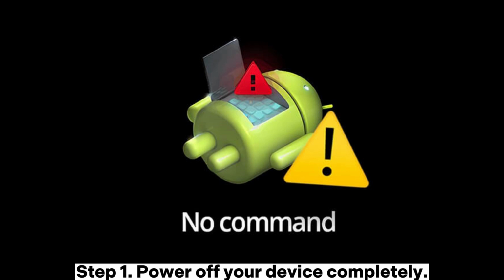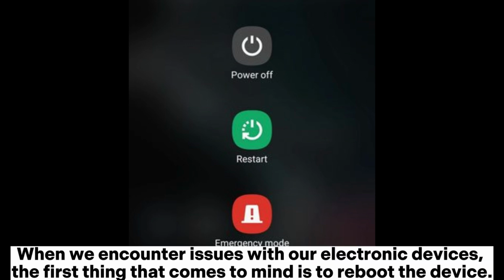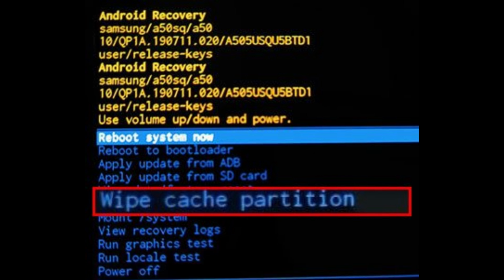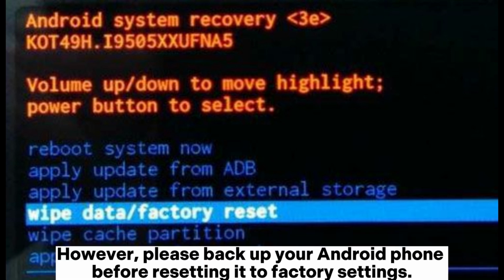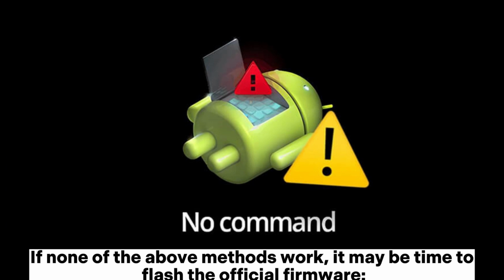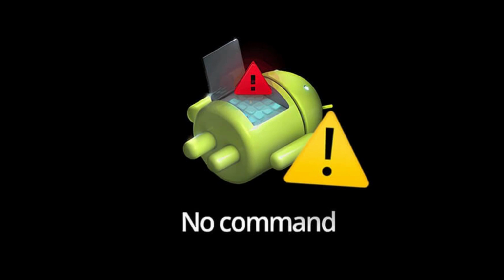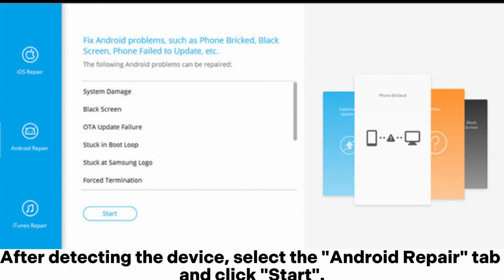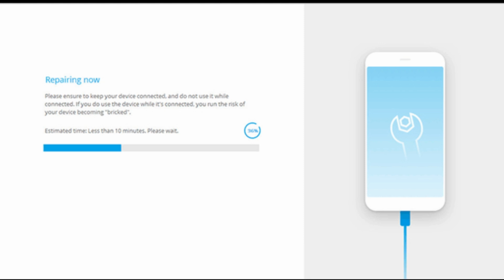How to Fix No Command Error in Android? [6 Solutions]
Encountering the No Command error on Android? Learn the 6 step-by-step methods to resolve this issue with our guide.

00:00 Start
00:08 Method 1. Re-enter Recovery Mode
00:29 Method 2. Restart Android Device
00:44 Method 3. Wipe Cache Using Recovery Mode
01:01 Method 4. Factory Reset the Android Device
01:32 Method 5. Flash a ROM
01:56 Method 6. Use Android Repair